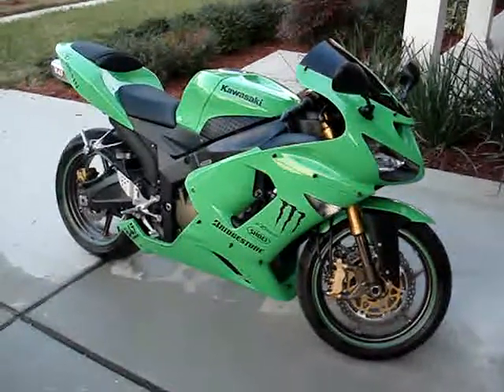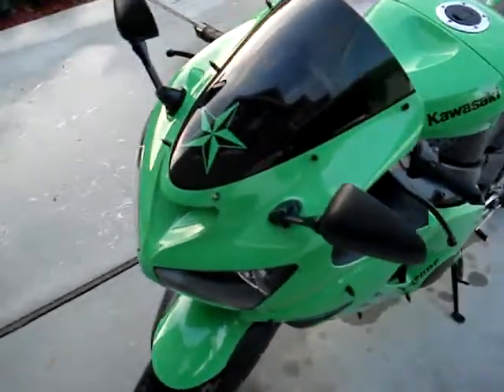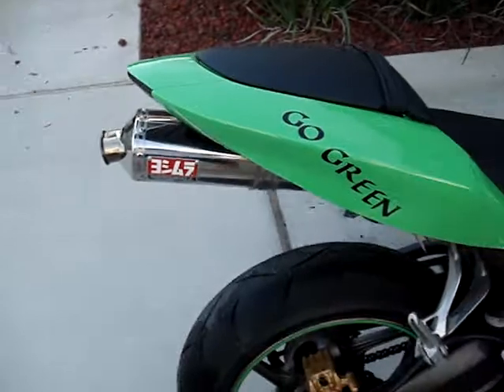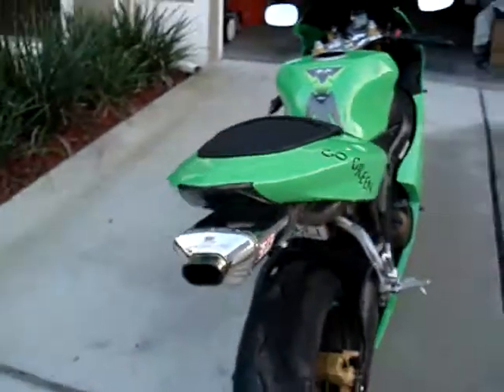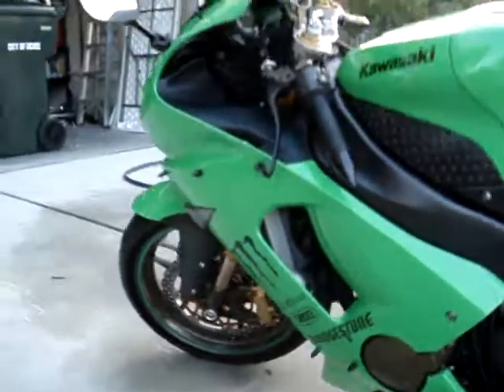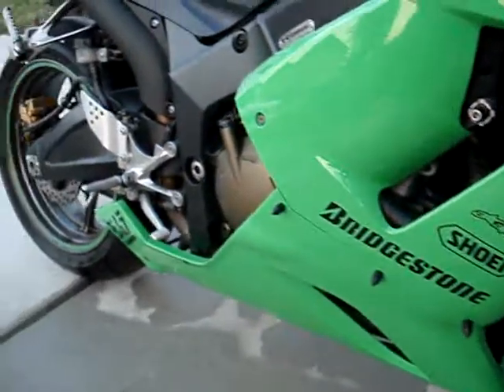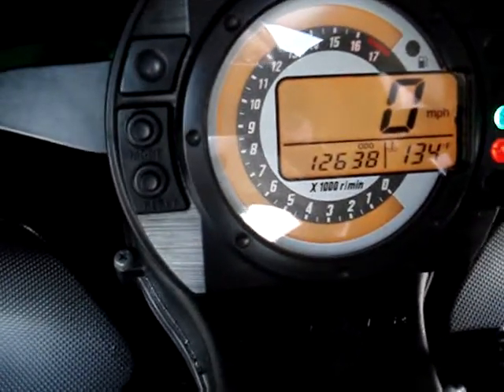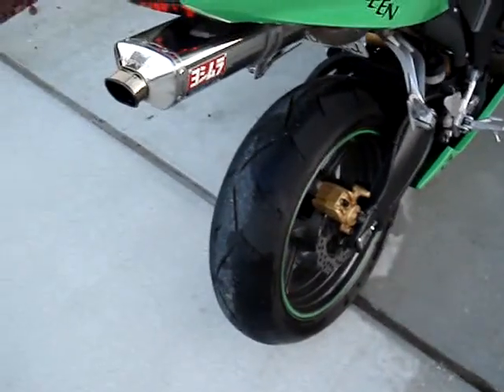ZX6-RR 2005 For Sale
Located in orlando florida.. Asking 5500...